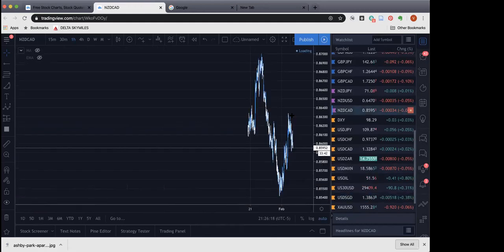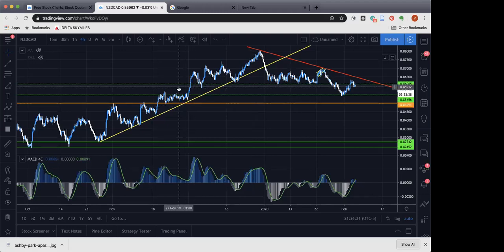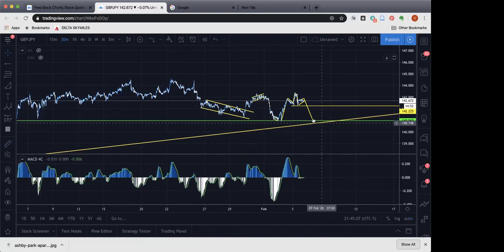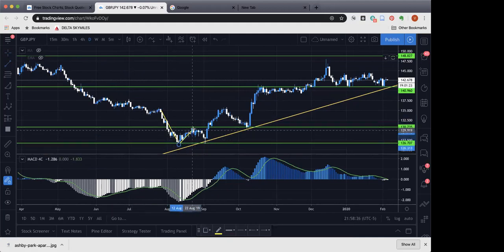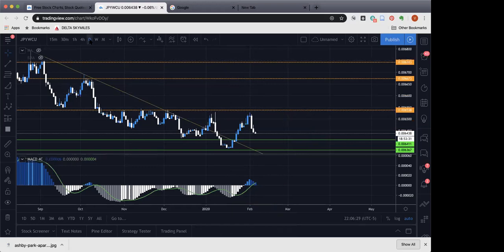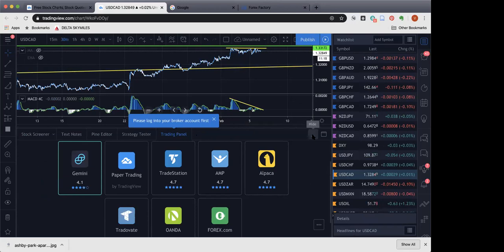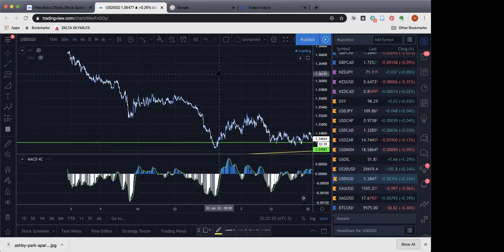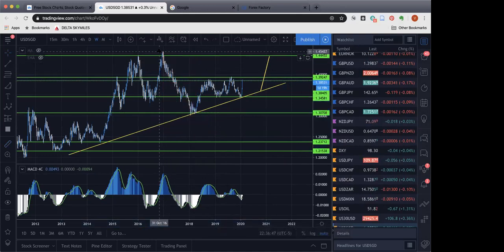Wine Down WINS-day with PipJuice and Hennessy - The Elliot Wave